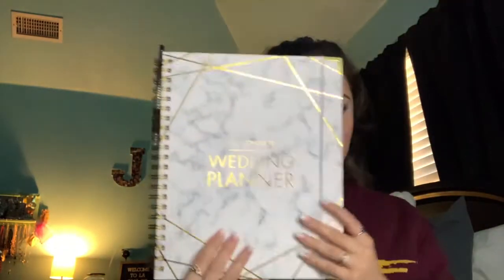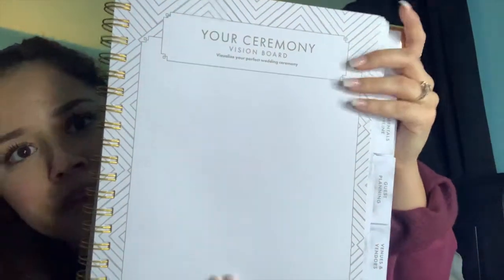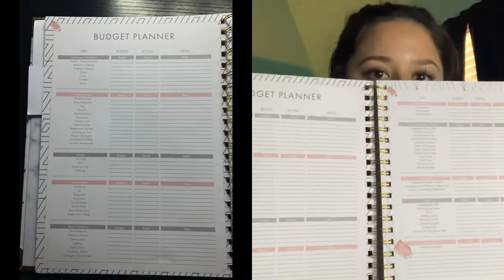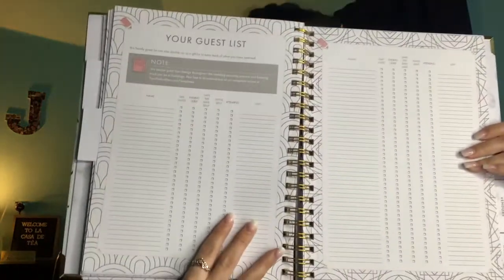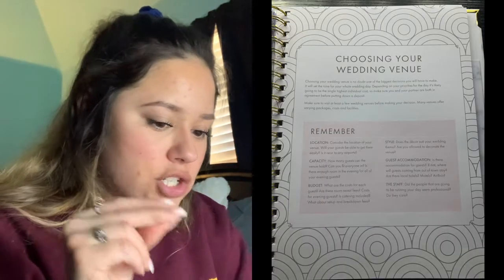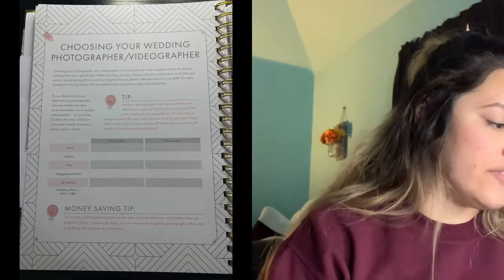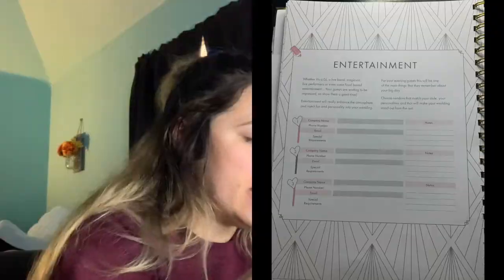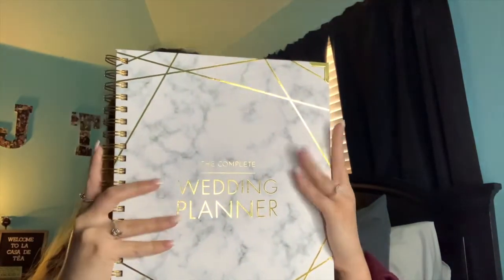The Complete Wedding Planner | Amazon | HONEST Review!!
Reviewing the Complete Wedding Planner from Amazon!

The Planner

*Socials*

(USE807)